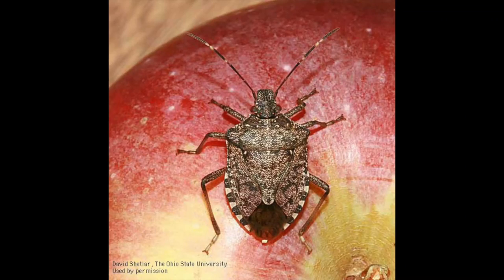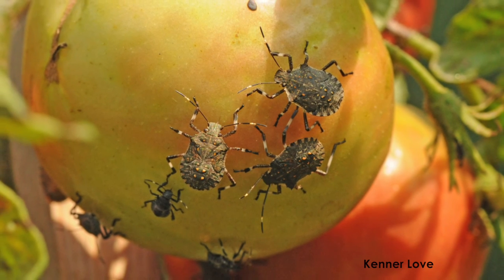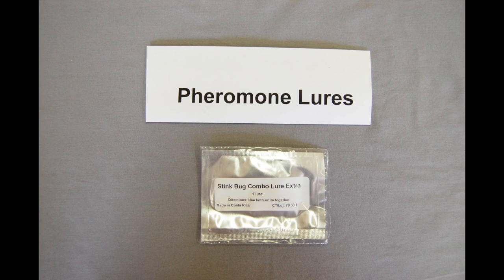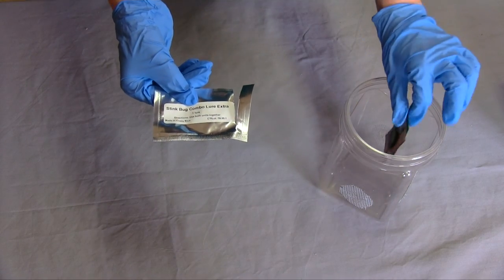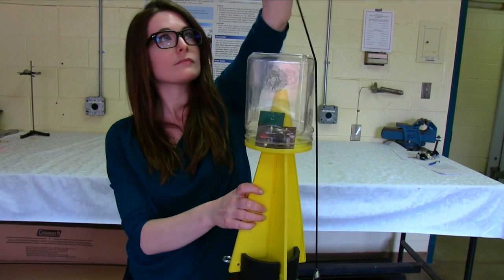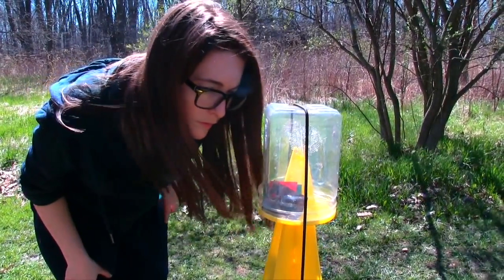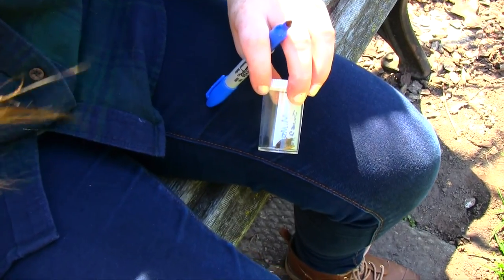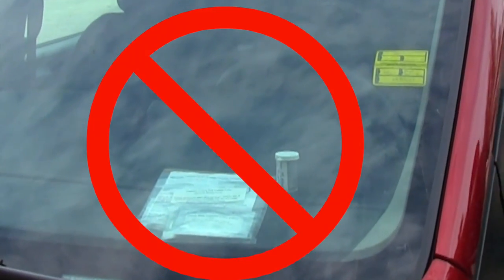Setting up a BMSB pheromone trap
This video shows you how to set up pheromone traps to monitor brown marmorated stink bugs, or BMSB for short, on your farm.

When monitoring the traps, if you see a stink bug take a picture with your cell phone and send the picture to the contact provided.

Narrator: Cynthia Scott-Dupree, Bayer CropScience Chair in Sustainable Pest Management at the University of Guelph